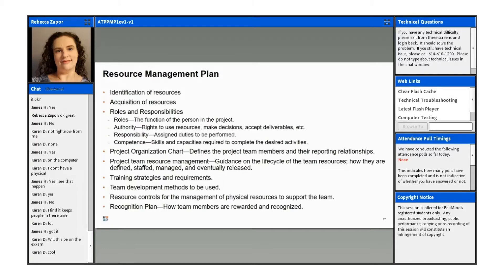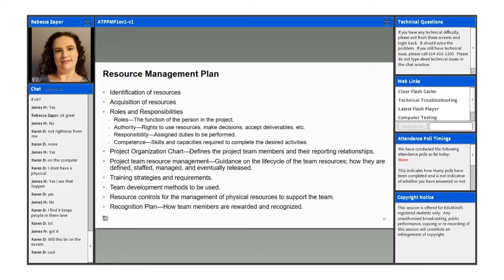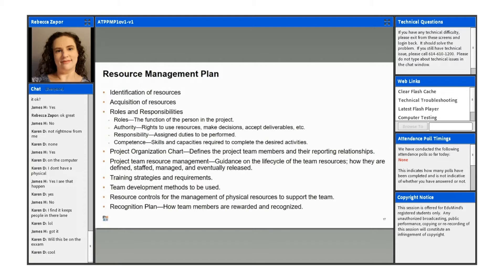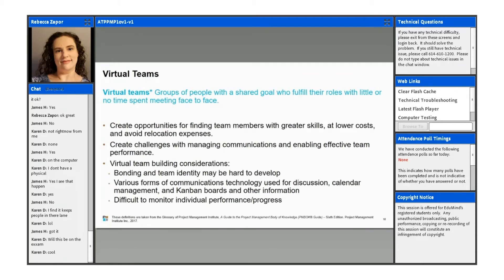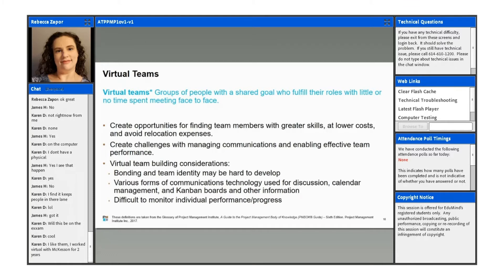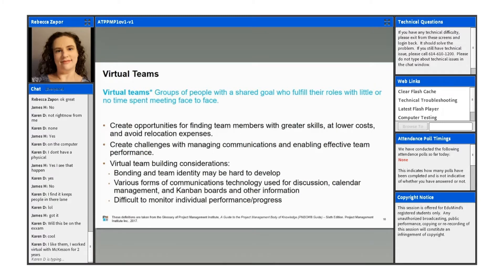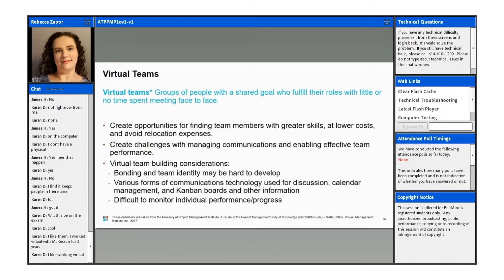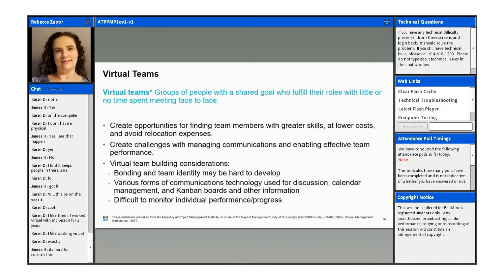How to Create a Resource Management Plan? | What Are the Virtual Team Building Considerations? | PMP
Follow @EduMind